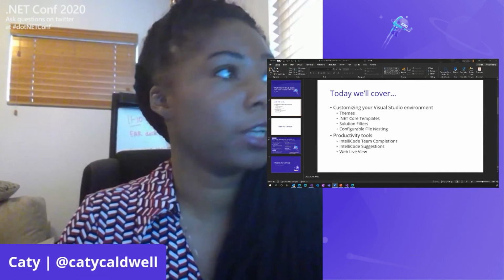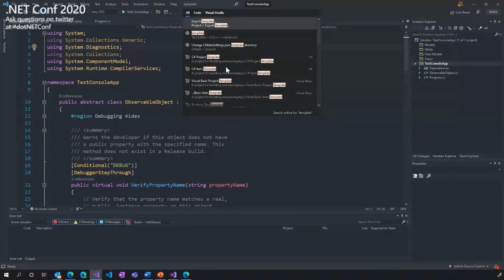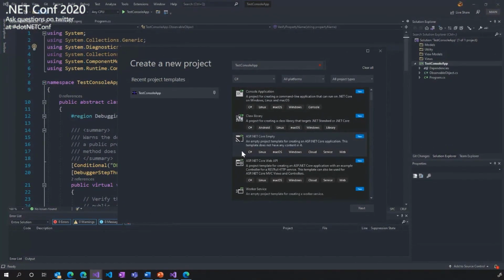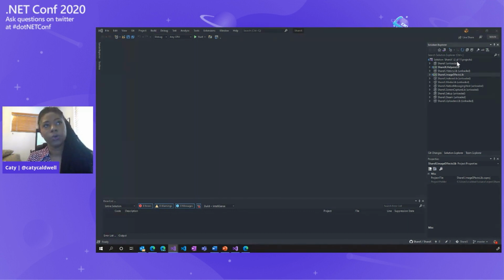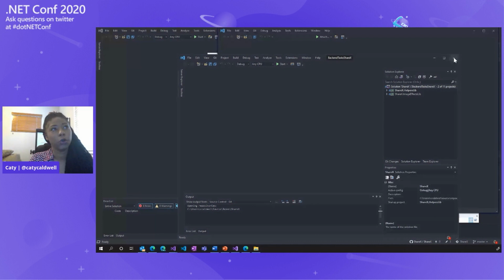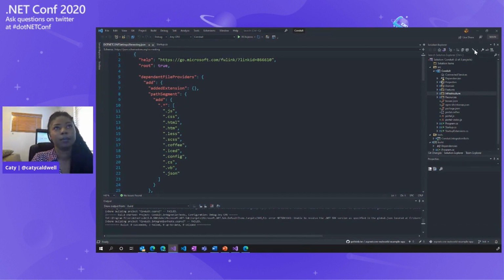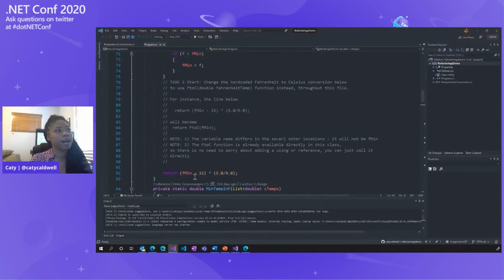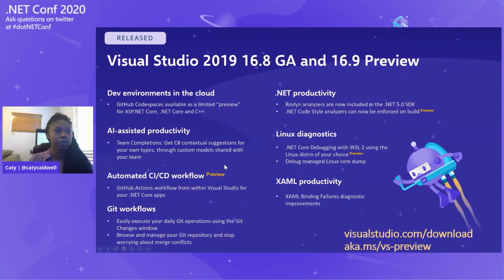NET Conf 2020 What’s New in Visual Studio 2019 and beyond